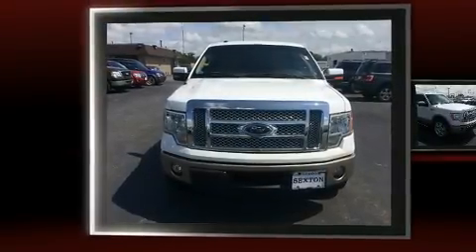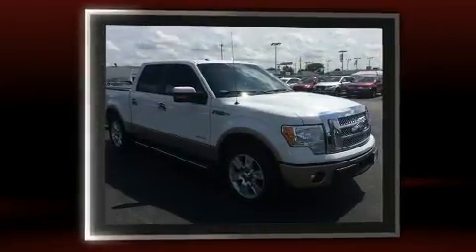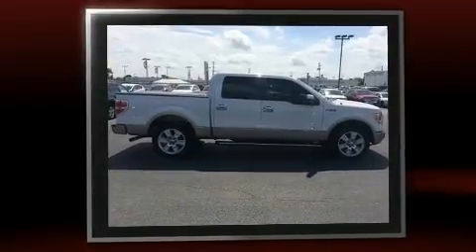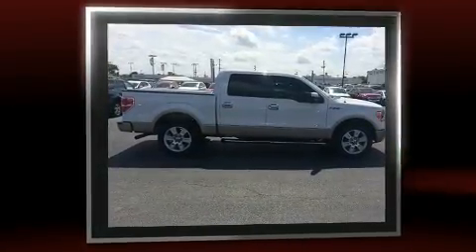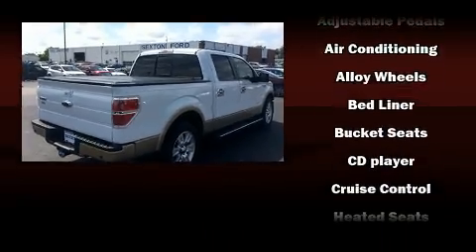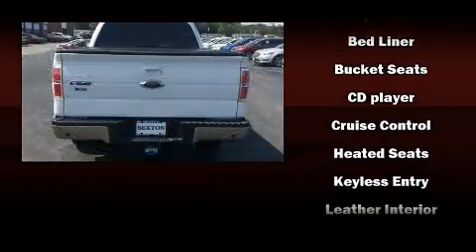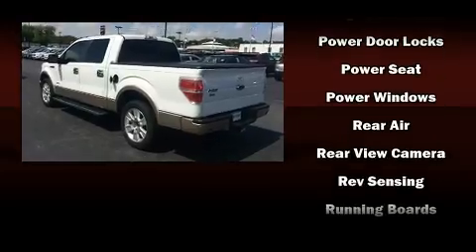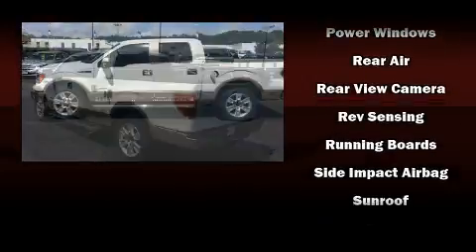2011 Ford F-150 Lariat in Moline, IL 61265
Sexton Ford
3802 16th Street

Outstanding design defines the 2011 Ford F-150. It features an automatic transmission, rear-wheel drive, and a 3.5 liter 6 cylinder engine. Ford prioritized practicality, efficiency, and style by including: front and rear reading lights, a tachometer, front fog lights, tilt steering wheel, power door mirrors, an overhead console, and much more. Side curtain airbags deploy in extreme circumstances, shielding you and your passengers from collision forces. We know that you have high expectations, and we enjoy the challenge of meeting and exceeding them! Please don't hesitate to give us a call.